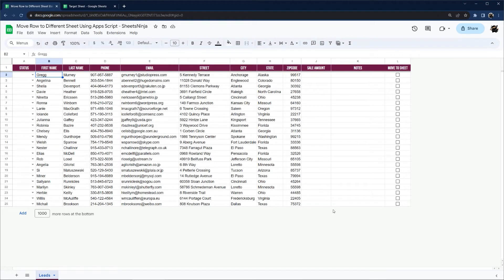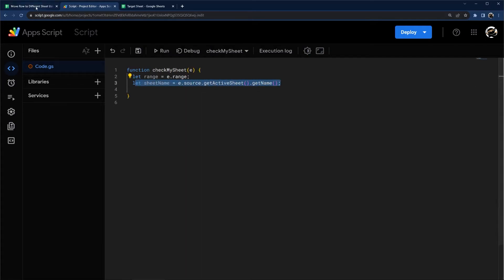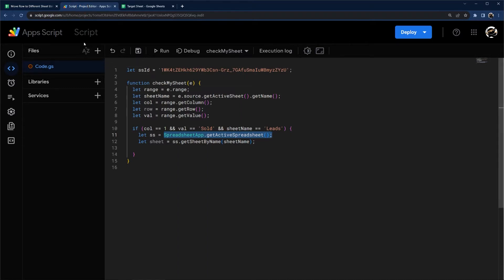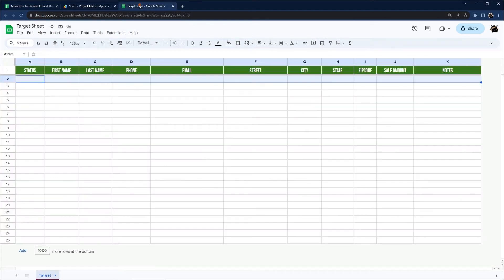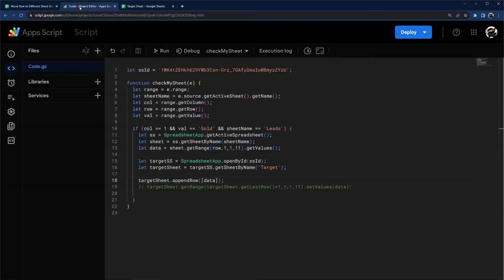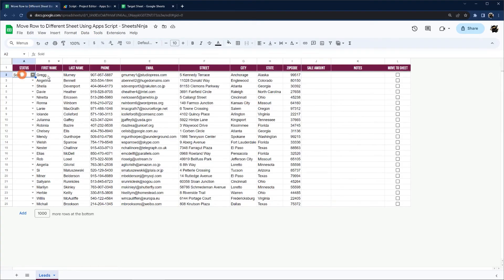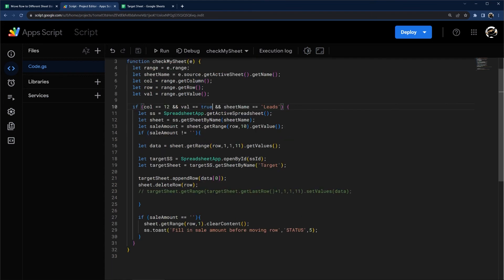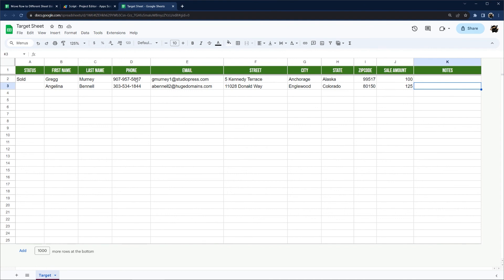Move A Row to Different Spreadsheet - Google Apps Script Tutorial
In this video, I quickly demonstrate and explain how to put together a Google Sheet and the App Script to be able to quickly move rows of data between tabs using a dropdown status.

If you want to make a copy of the Google Sheet and script I used in the video, check it out here: